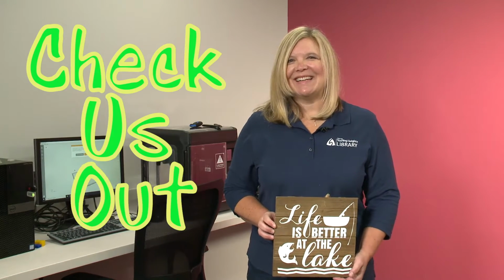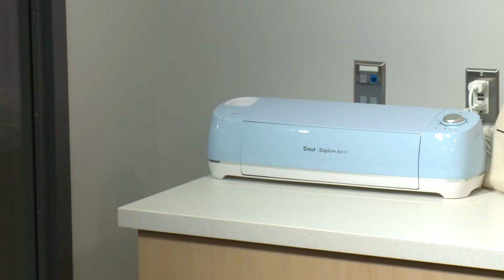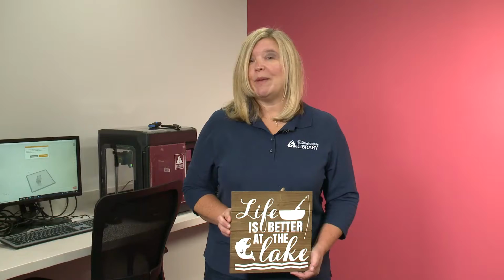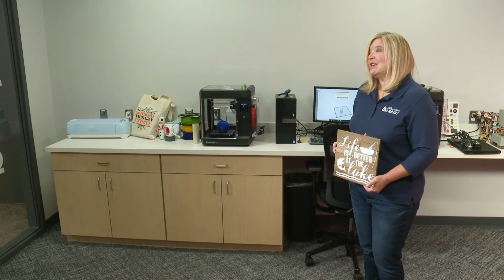Sterling Heights Public Library: Check Us Out 4